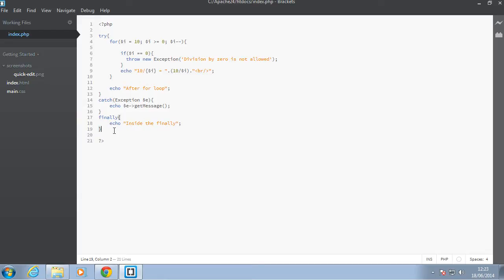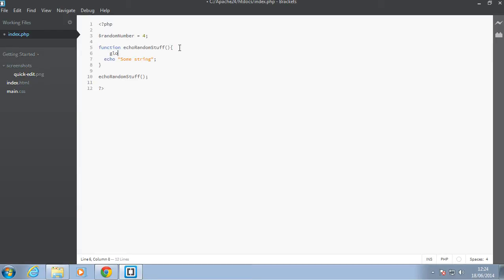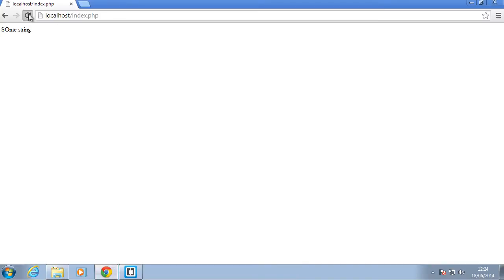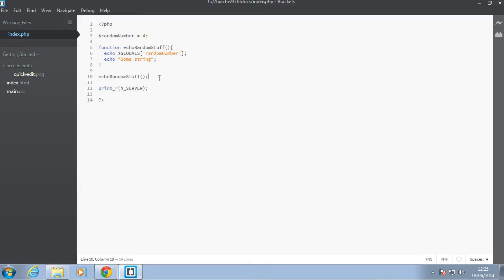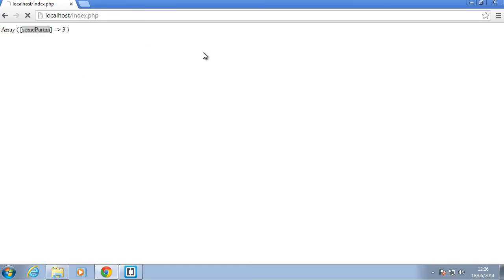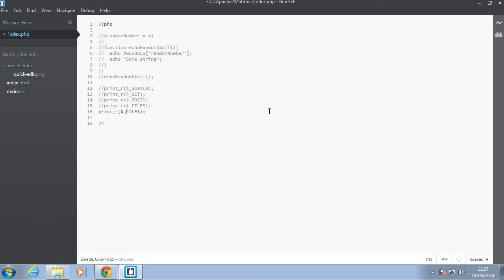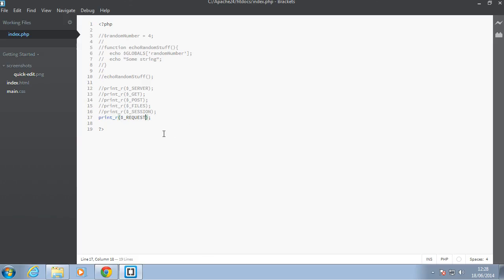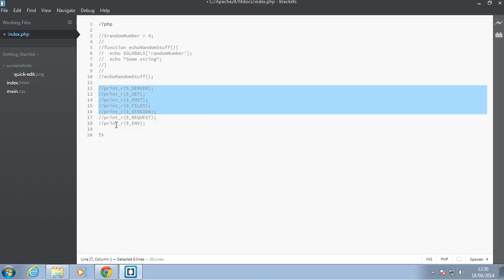Php Tutorial - Globals and Superglobals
Lets learn about php global variables in this tutorial variable.